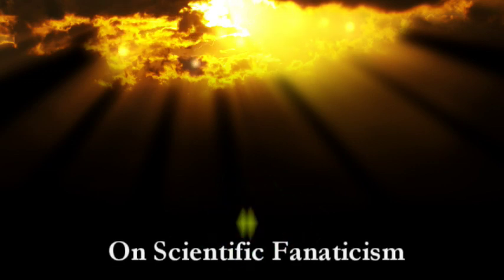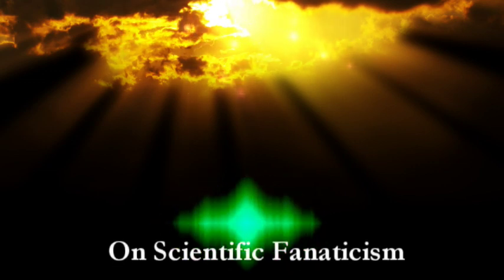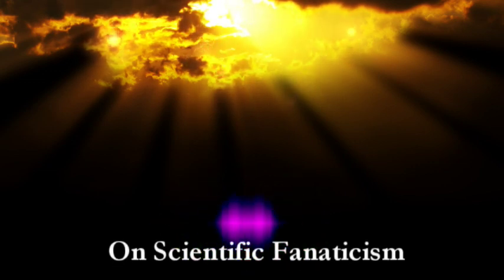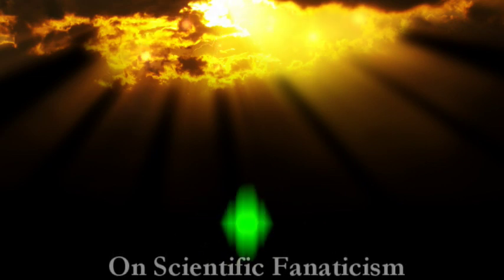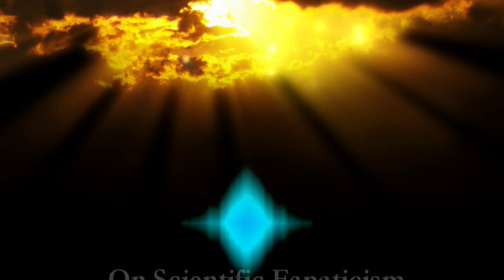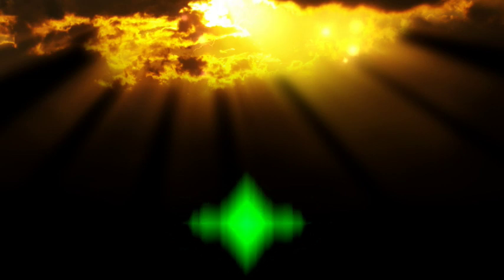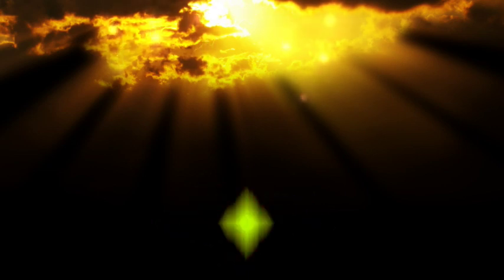On Scientific Fanaticism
In this video I give an exposition on modern science and modern technology as presented in Heidegger's essay concerning technology. I also discuss the fanaticism of some adherents of modern science and why such devotion is misplaced.